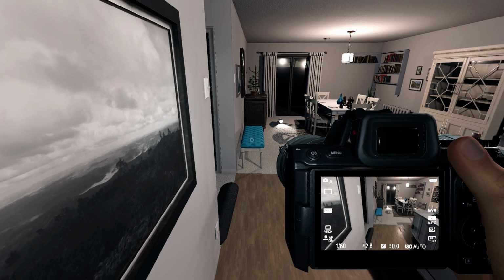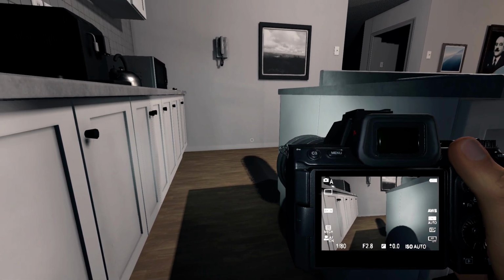Everything I know about looping - Phasmophobia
Just a small guide with tips and tricks on how I approach looping in Phasmophobia. P.S. Sorry for the bad loops, could have been smoother... Have fun!